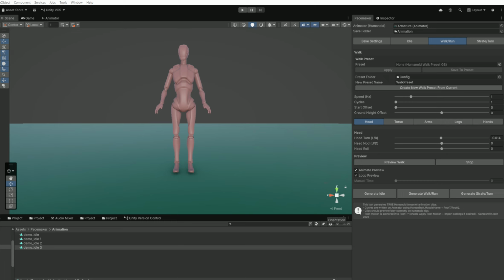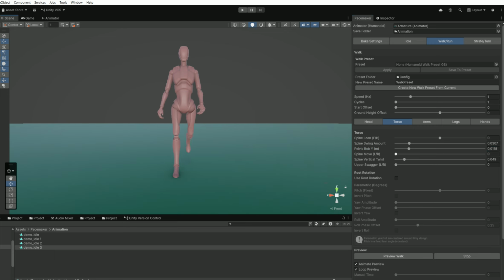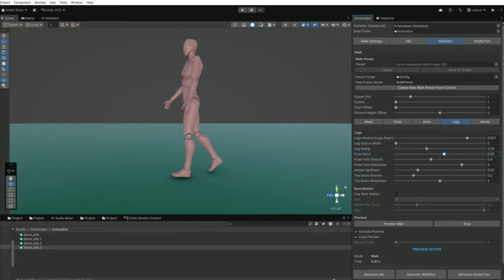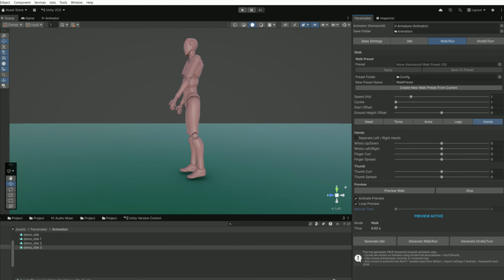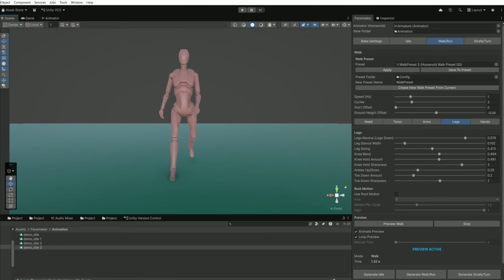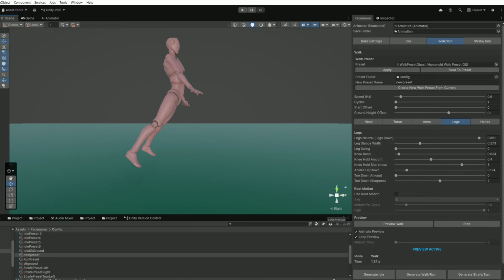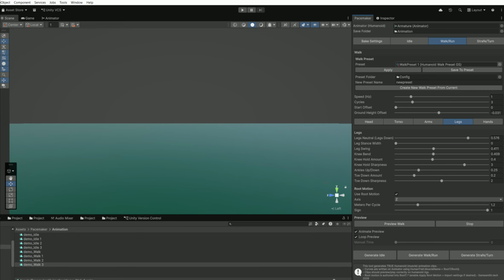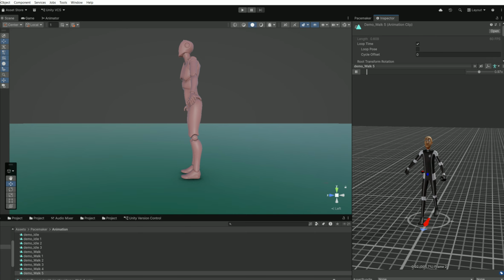Pacemaker Walk Overview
Humanoid Procedural Animation Creator is a powerful Unity editor tool that generates realistic Idle, Walk, and Strafe animations entirely through procedural parameters. This video gives a quick overview of the Walk section.